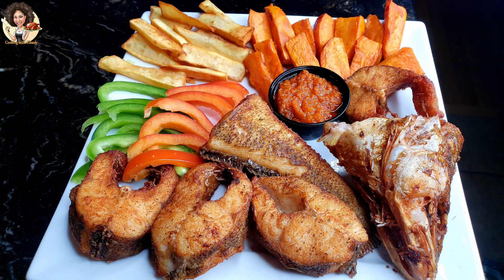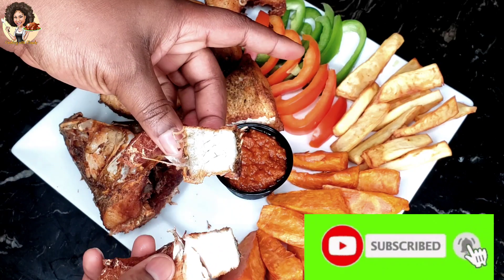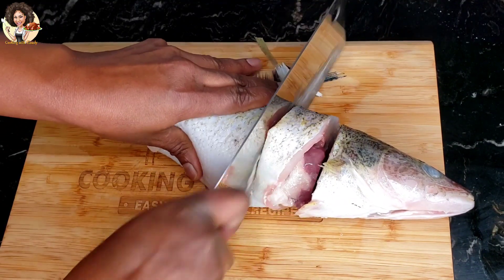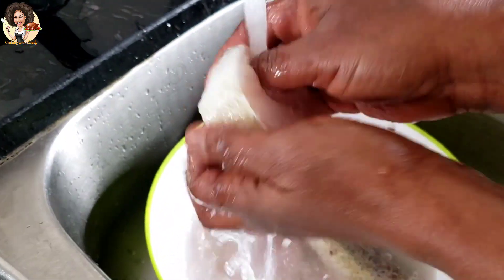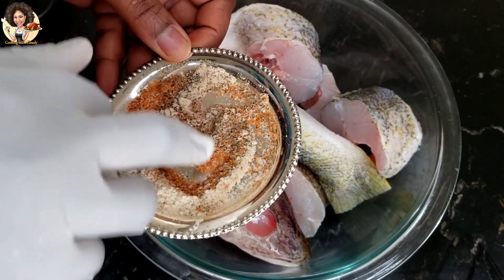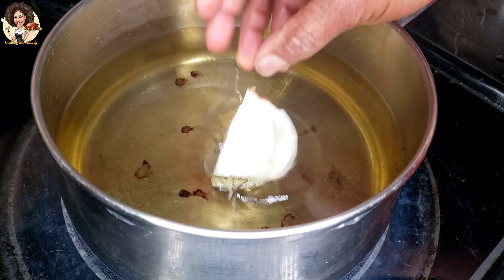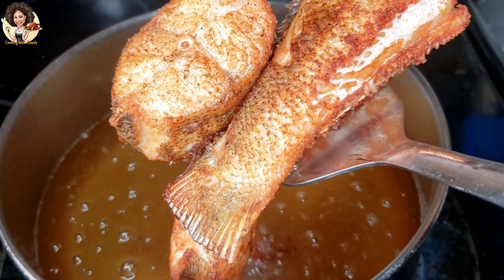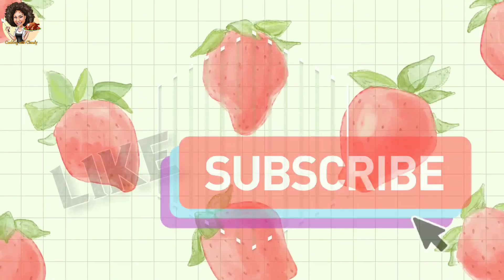How to make Super Crispy Deep Fried Fish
This Video shows you how to deep fry Super Crispy fish and a simple way to deep fry fish.Frying  Fish is sometimes a problem to some people, don't worry because in this video, you will see the solution to all your worries.
 For the Seasoning , you can use whatever you like but don't over marinate the fish because it always sticks to the bottom of the oil.